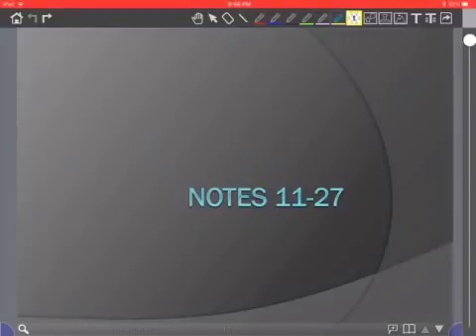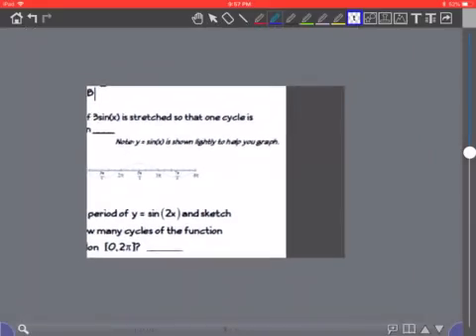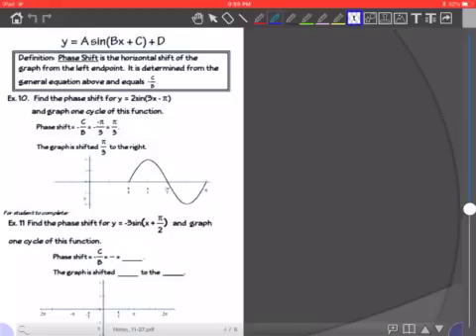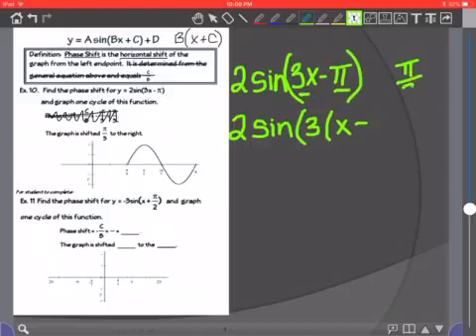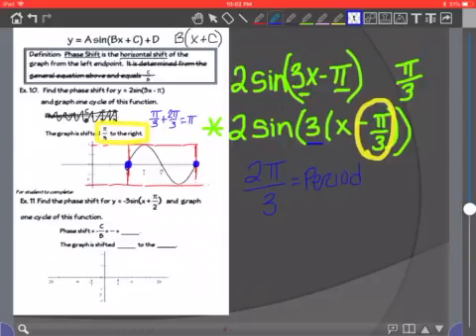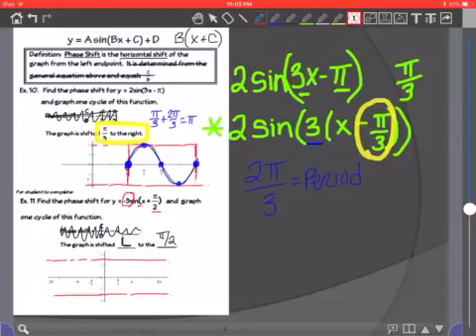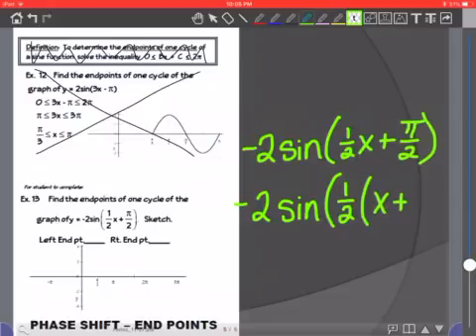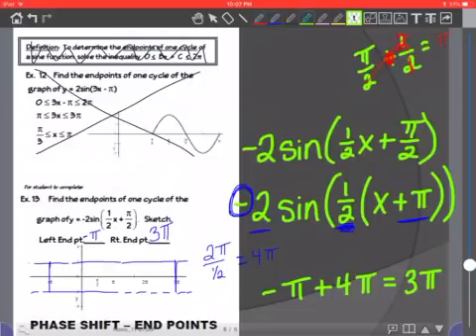Pap pre-cal notes 11-27